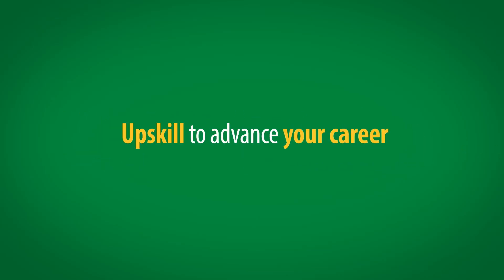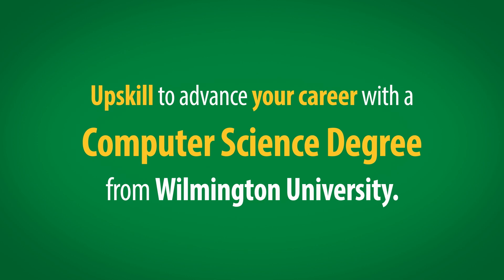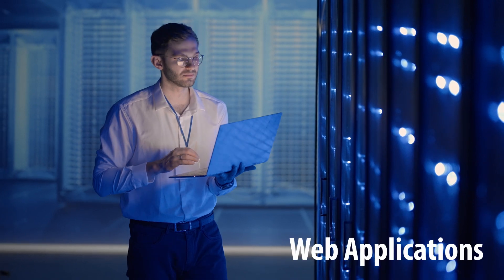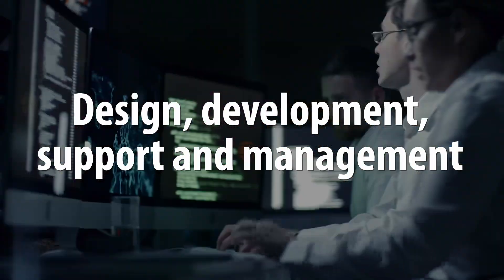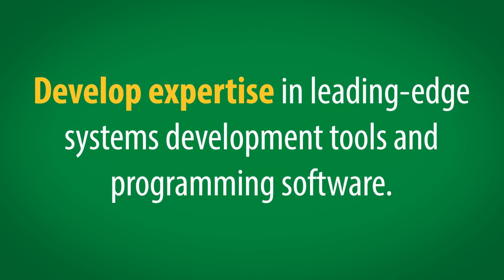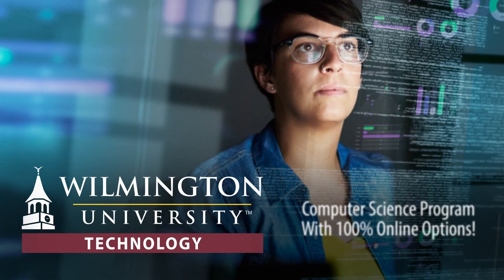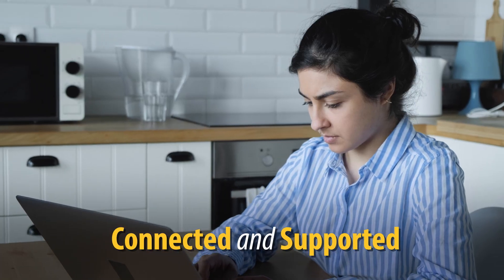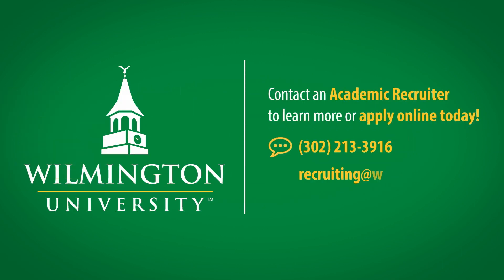WilmU's Degree in Computer Science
Wilmington University's degree in computer science prepares students for some of the most innovative and essential fields in today's growing information economy. With technical knowledge in the principal areas of study including computer programming, computer network, information security, web applications and artificial intelligence, students will learn to solve real-life problems.